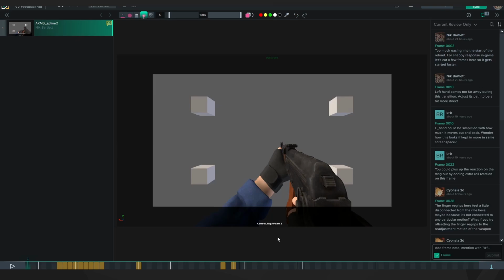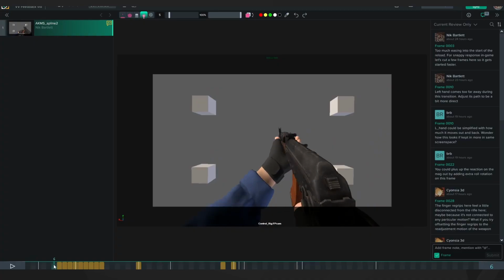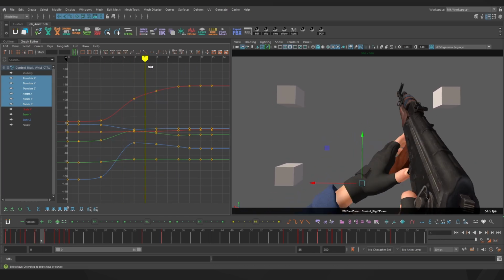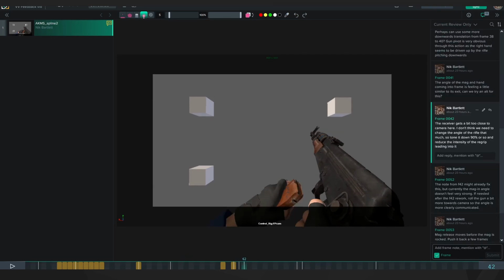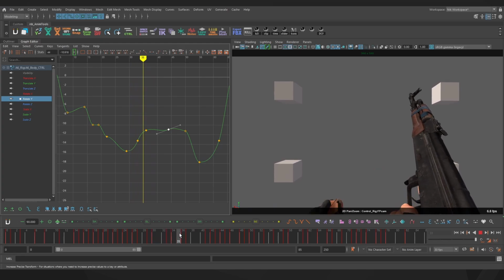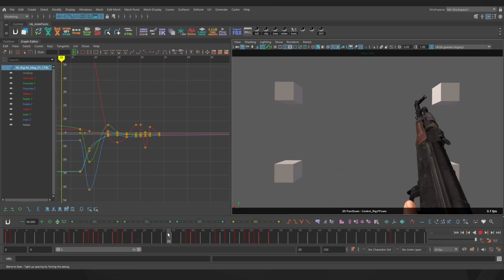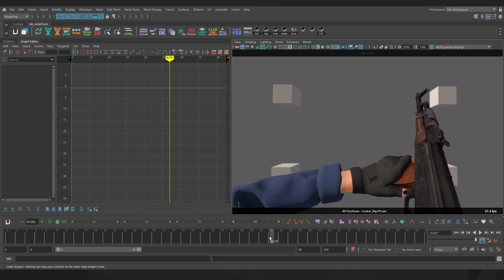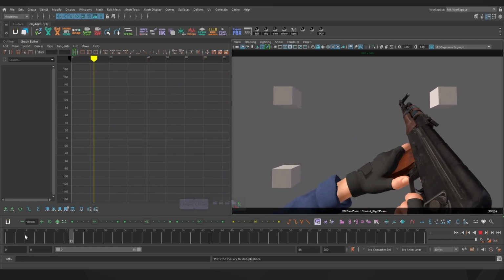How to Apply Feedback - Viewmodel Tutorial Series pt4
Timestamps:
Intro 0:00
First note 0:35
Left wrist path 1:20
Mag-out reaction 3:08
Fixing the pose 3:47
Mag raise 6:17
Mag release 7:12
Return to idle 7:54
Result and Outro 9:17